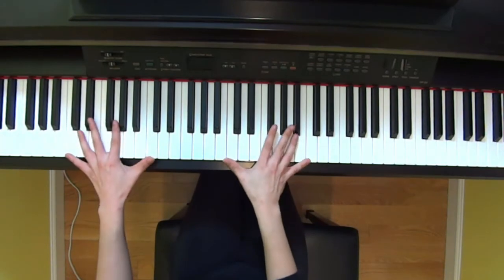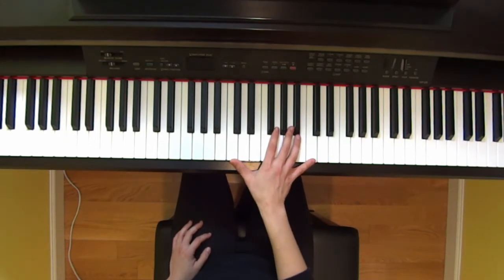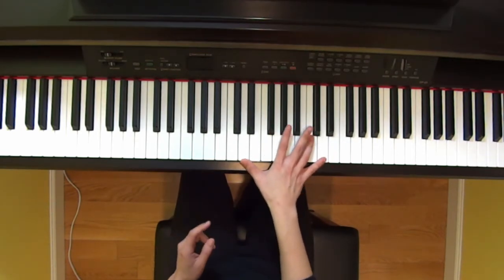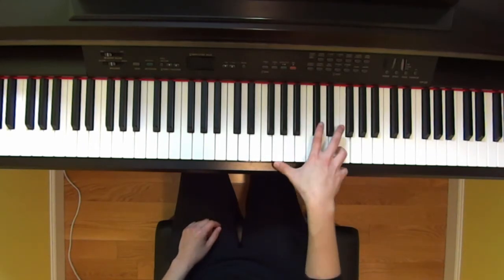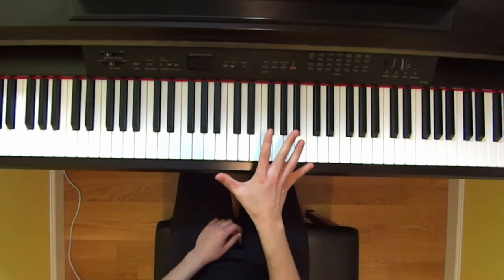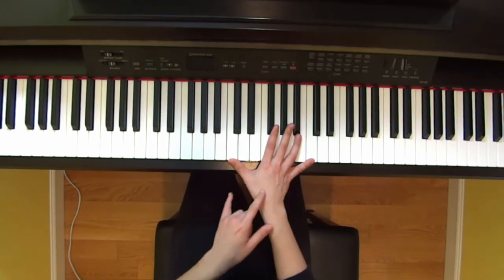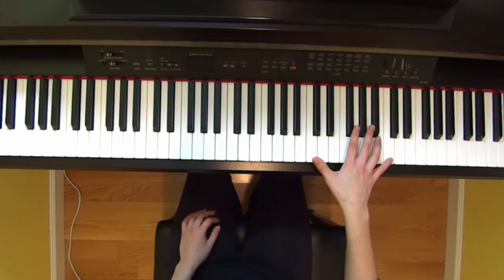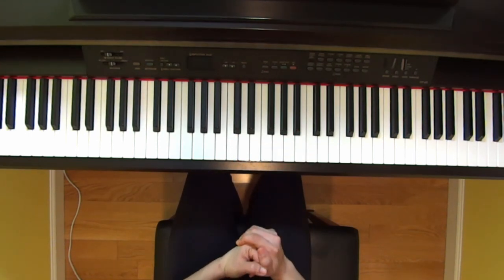How to Practice Octaves on the Piano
Naomi